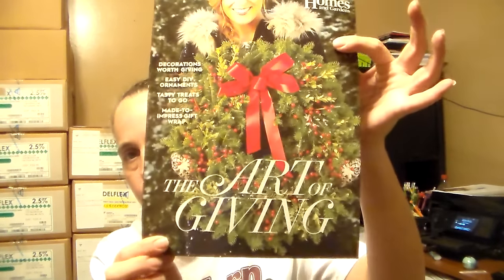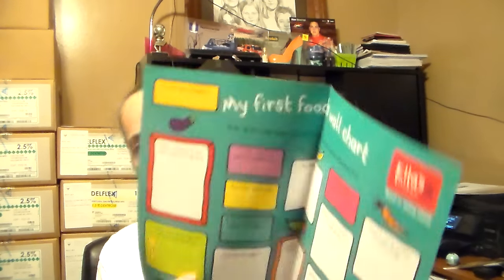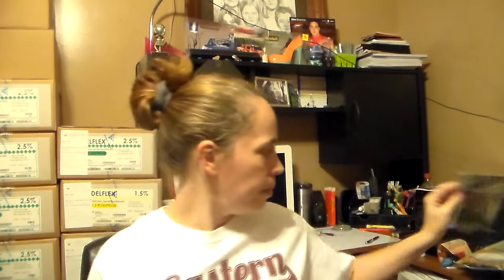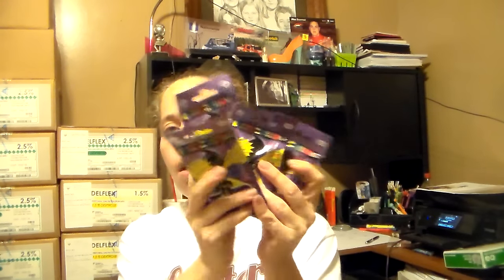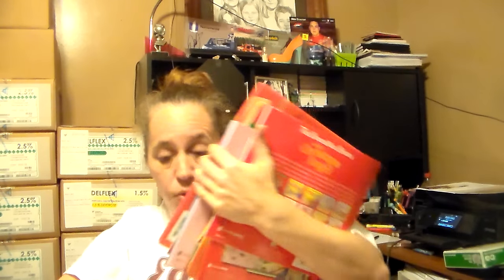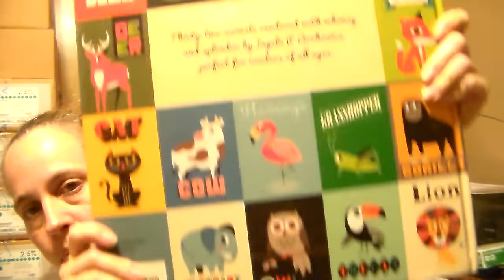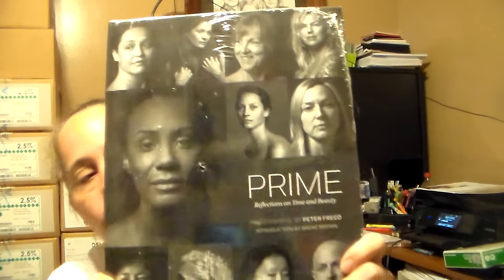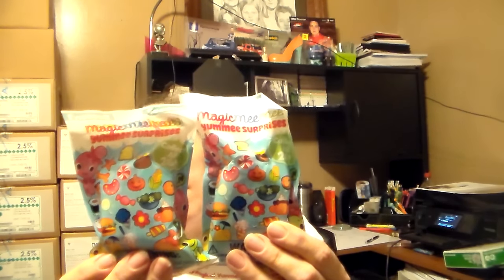Freebies & Holiday Gift Guide November 12 2016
Here is everything I got in the mail the last week.

New Group, please send a request so that we can help each other win:

Free Sweepstaking Sites (links to sweepstakes and some have great tips)*
*most have exclusive access for membership fees*

There are many sweepstakes websites out there. Just do a google search!

Paid Sweepstaking Newsletters (most send out once per week):
**If they ask, let them know Jennifer Bay sent you!

**These give you access to sweeps that are not available on free websites. If you enter the sweeps consitantly, you will win more than enough in prizes to cover the subscription fees.

$20 per year (first month I already won $25 Gift Card!)

2 months=$25   6 months=$50   1 year=$75 (best value)

Single Issue
$6.00
4 Issue
$12.00
13 Issue (1/2 year)
$30.00
26 Issue (1 year)
$52.00
52 Issue (2 years)
$96.00